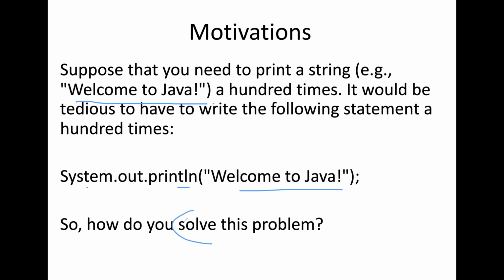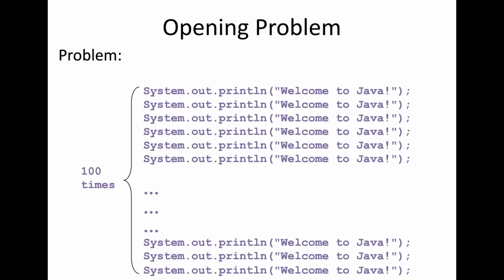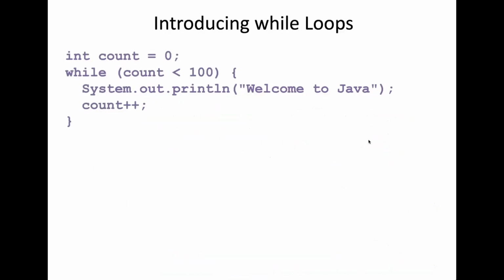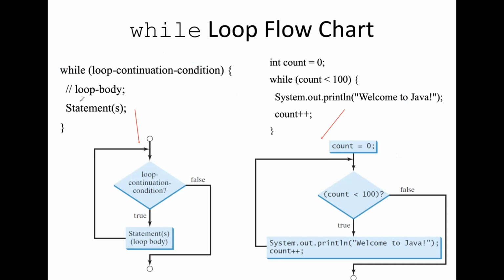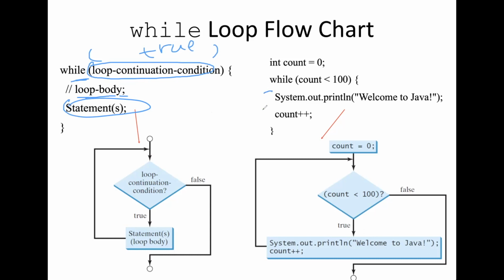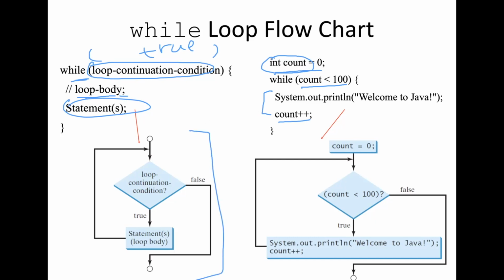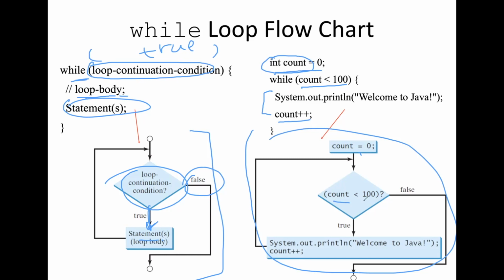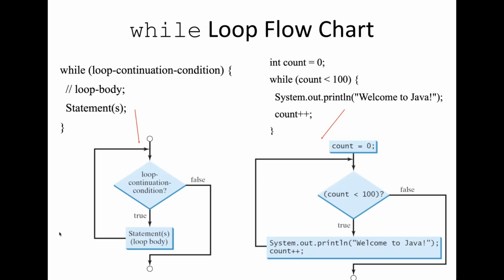5.1 The While Loop